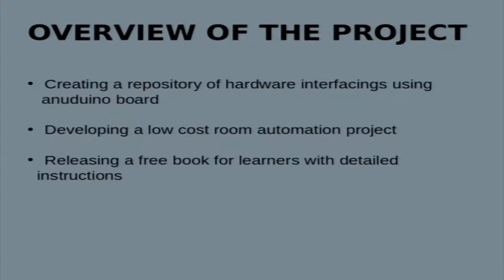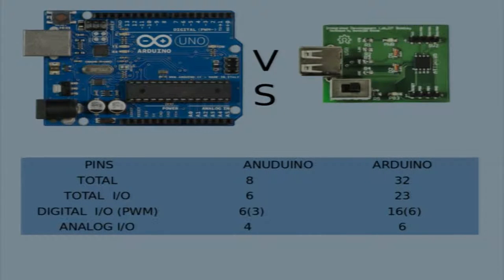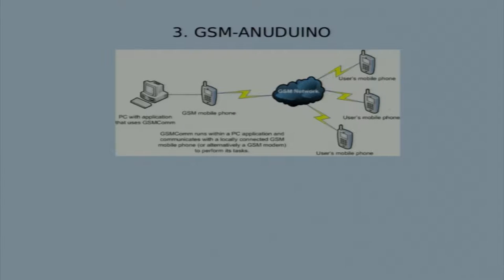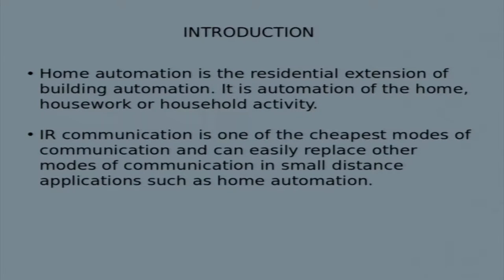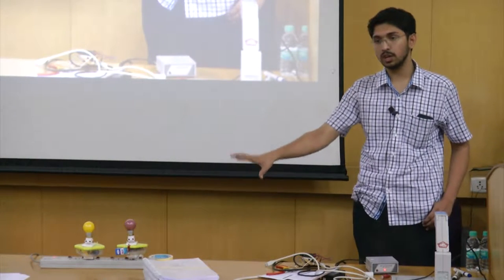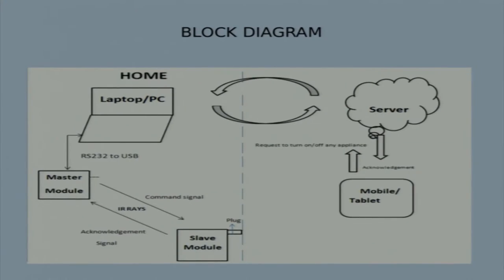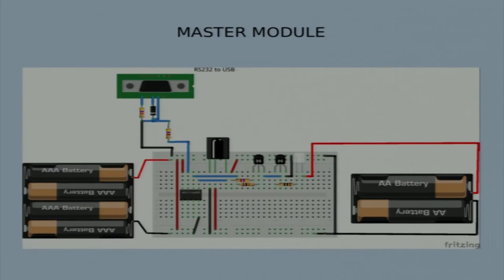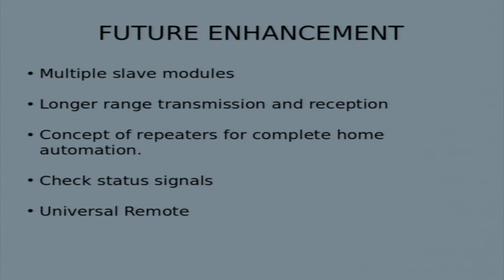SI2014 P24 Anuduino A Low Cost Equivalent of Arduino